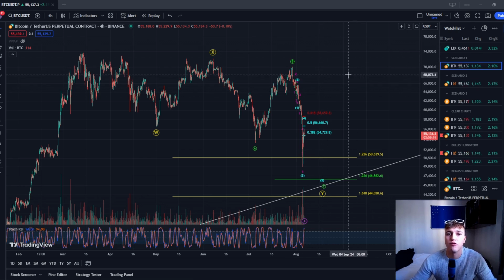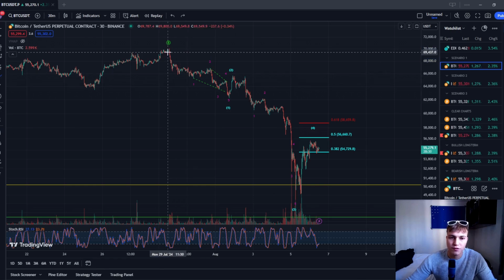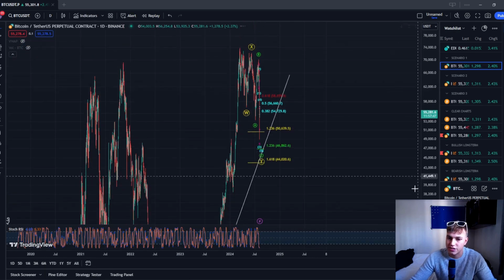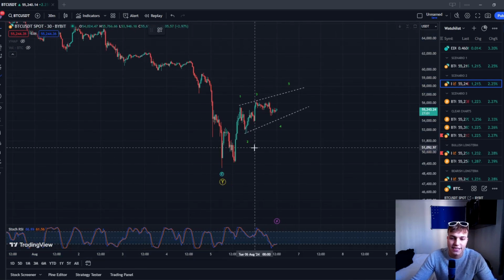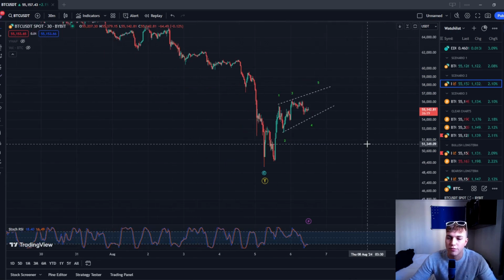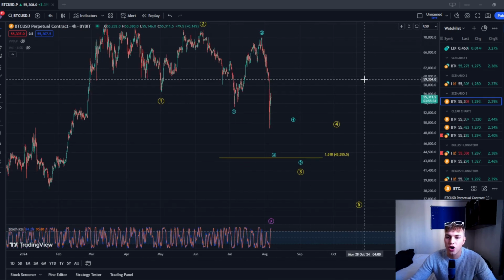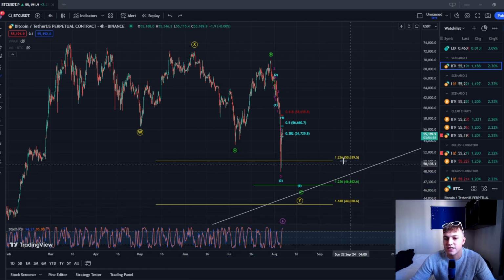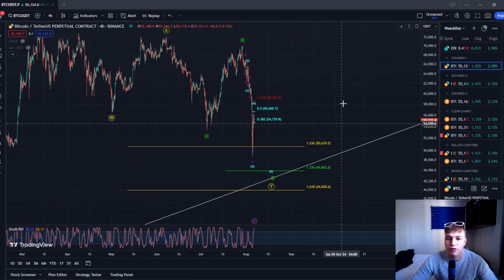ANOTHER BTC LOW INCOMING! - Bitcoin Elliott Wave Analysis and Price Prediction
In this video, we delve into the possibility of another significant drop in the Bitcoin price. Using Elliott Wave theory, we provide an in-depth Bitcoin analysis to predict what could be next for the world's leading cryptocurrency. Whether you're engaged in Bitcoin trading or simply want to stay updated with Bitcoin news today, this video is a must-watch.

We'll start by examining the current Bitcoin price and the recent market trends that hint at another potential low. Our Bitcoin analysis today leverages the powerful principles of Elliott Wave theory to offer a detailed forecast of future price movements and market behavior. Understanding these patterns can give you a crucial edge in navigating the volatile world of Bitcoin trading.

In addition to our technical analysis, we'll also consider the broader economic and geopolitical factors affecting Bitcoin today. From regulatory changes to macroeconomic trends, we cover all the critical elements that could influence Bitcoin's price in the near term. Staying informed about these factors is essential for making educated investment decisions.

Our experts will share their insights on why another Bitcoin low might be incoming and what indicators suggest further decline. By analyzing historical data and comparing it with current market conditions, we provide a comprehensive perspective on what could be next for Bitcoin. Whether you're a seasoned trader or new to the cryptocurrency market, our analysis will help you understand the potential risks and opportunities ahead.

Stay ahead with our latest Bitcoin news and in-depth analysis. This video aims to equip you with the knowledge and insights needed to make informed trading decisions and anticipate future market movements. We’ll discuss different scenarios based on Elliott Wave counts and offer potential strategies for navigating this challenging market environment.

Your engagement helps us continue providing the most accurate and timely information in the cryptocurrency space.

Join the discussion in the comments below and share your thoughts on Bitcoin’s current situation. Do you think another low is incoming, or is the market poised for a rebound? We look forward to hearing your insights and predictions.

Timestamps:
00:00 - Intro
00:23 - Scenario 1
02:10 - Scenario 2
03:23 - Scenario 3
04:14 - Trade Possibilities
06:36 - Outro